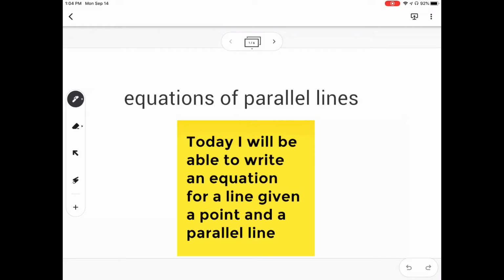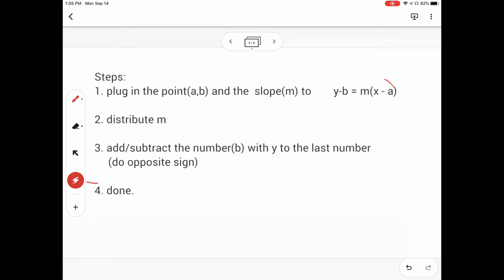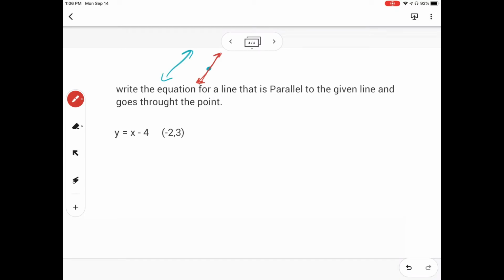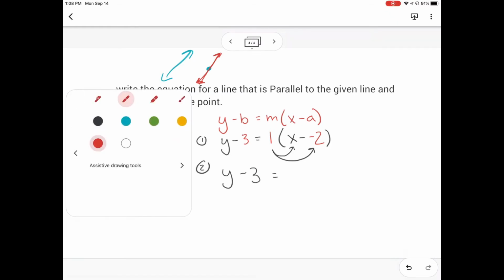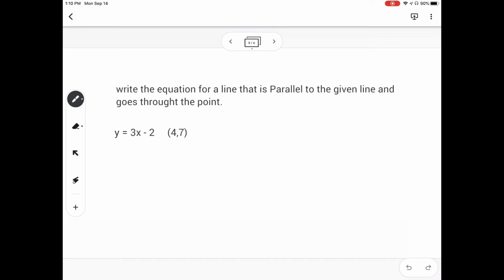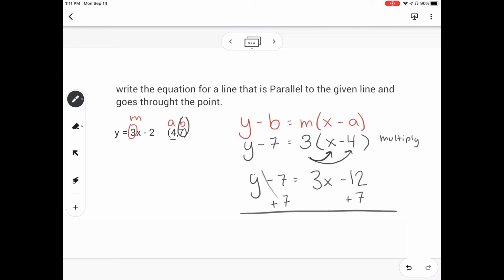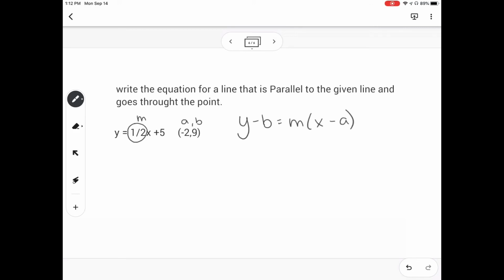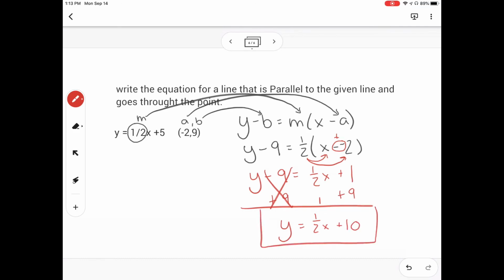Equations of parallel lines